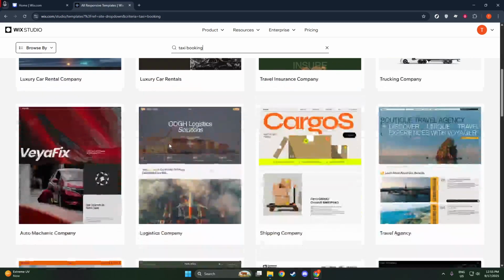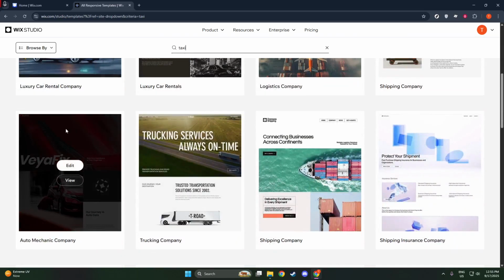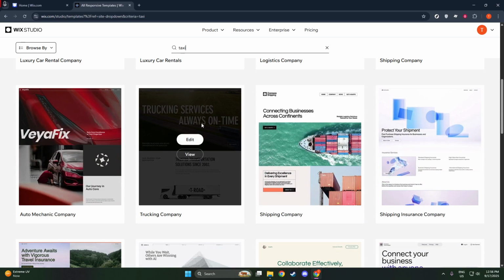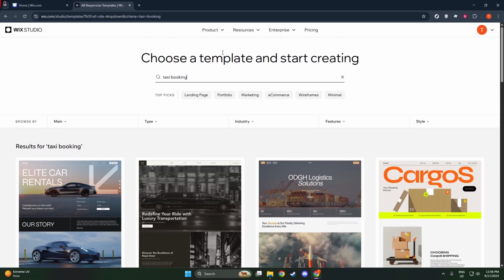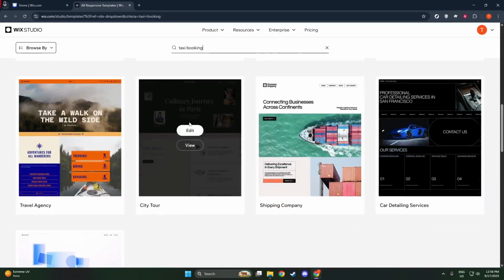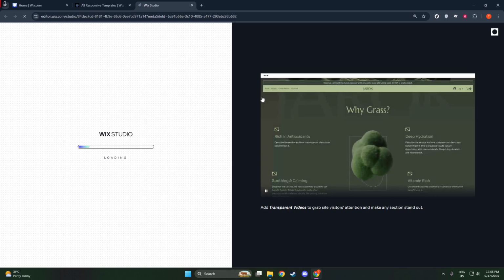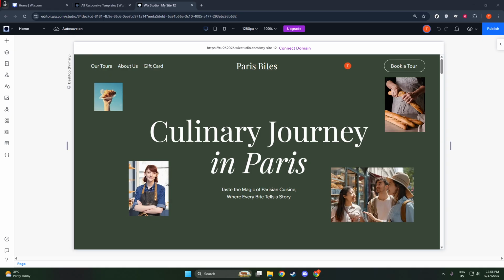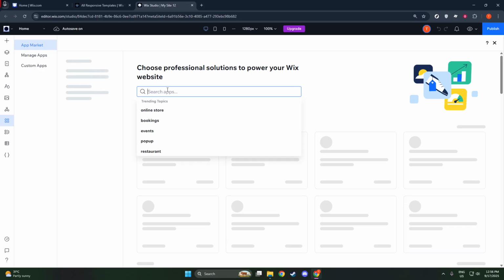How to Create Taxi Booking Site in Wix [2026 Full Guide]